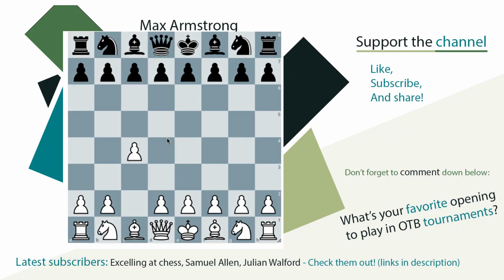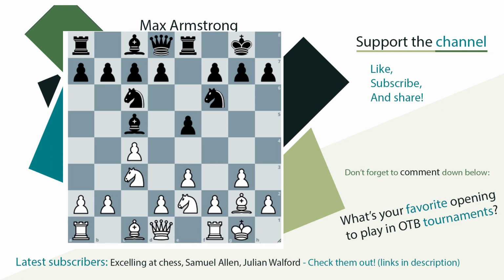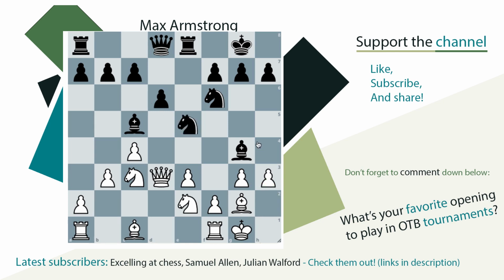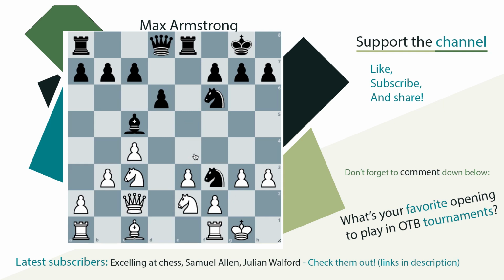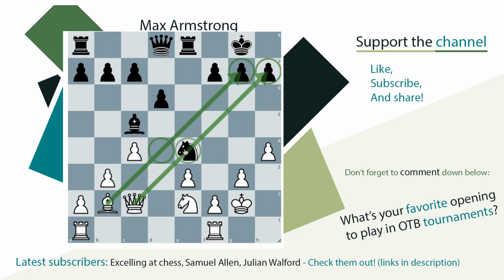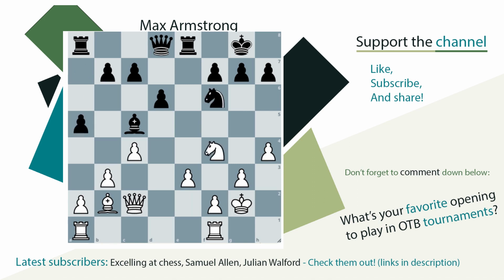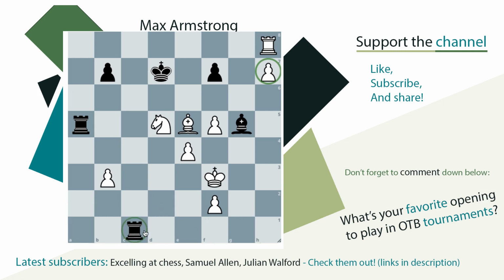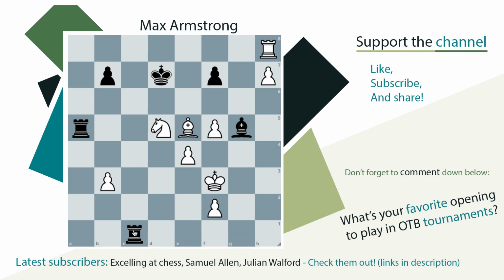Hypermodern flank opening: The English opening (introduction)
This is the first opening video I've made! The English opening is a hyper-modern flank opening where White tries to control the center from afar until eventually breaking in with their central pawns. This opening is incredibly flexible, and white has many plans while black will have trouble going after any weaknesses due to white's minimal pawn moves in the opening.
Coming up next we're going to look at different main lines of the English, and some ways white can play the opening.
Our streams for the next couple of weeks will also be using and looking at the English.